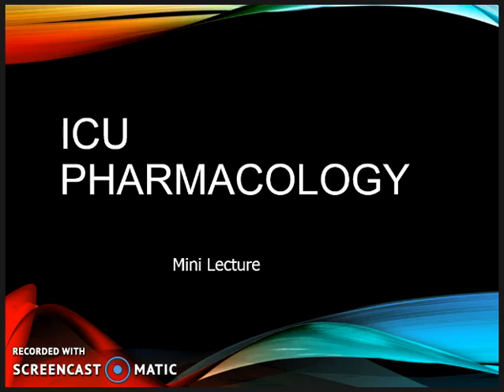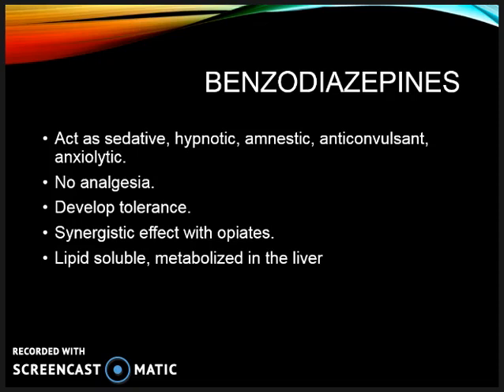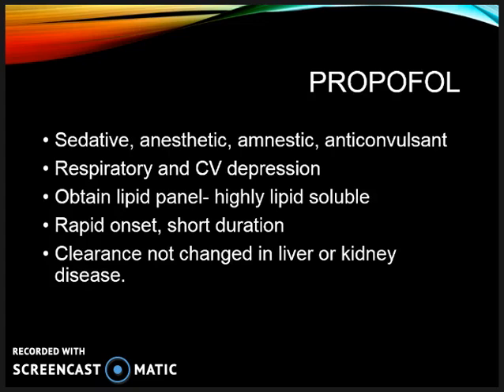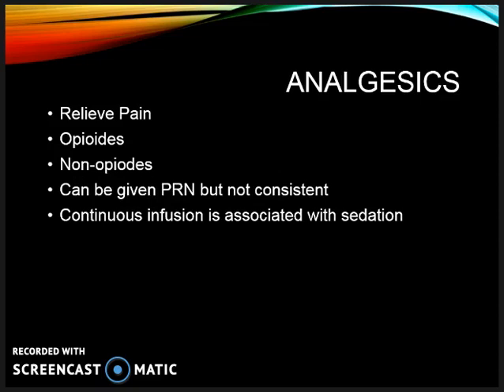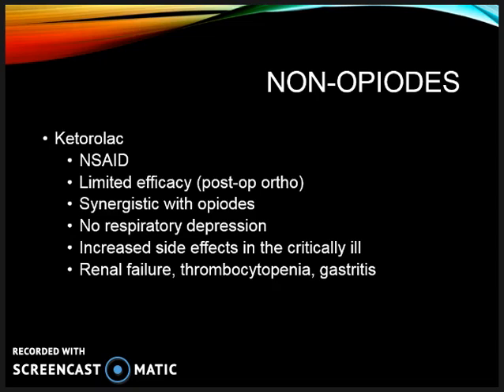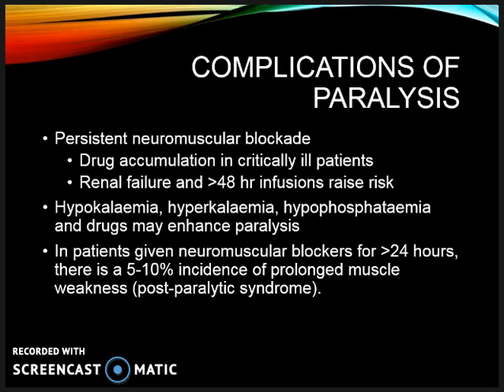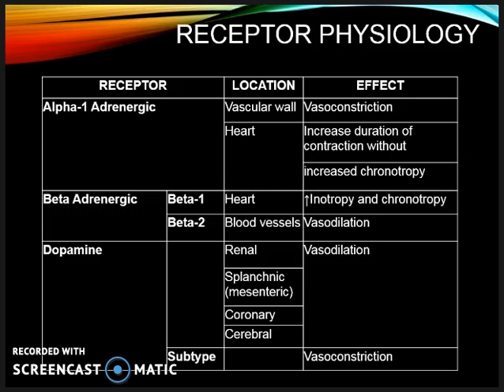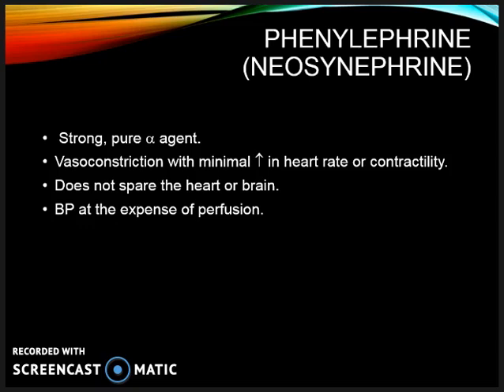١٢ أبريل ٢٠٢٥